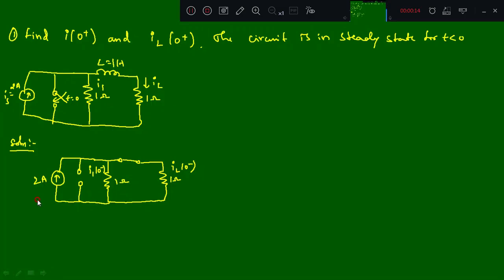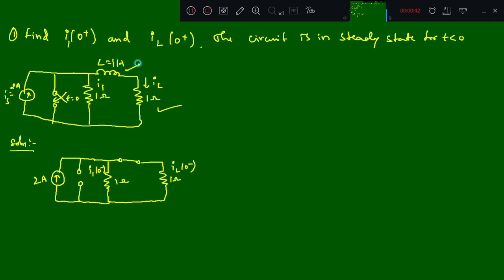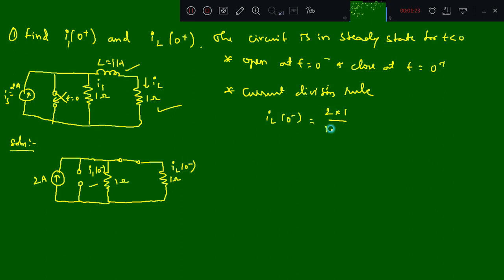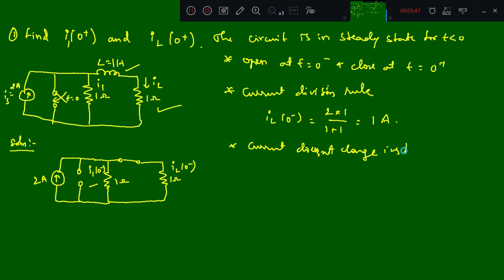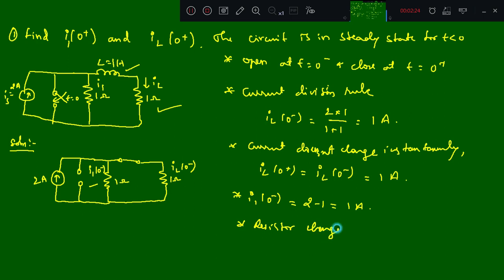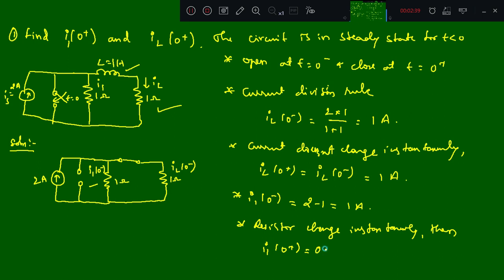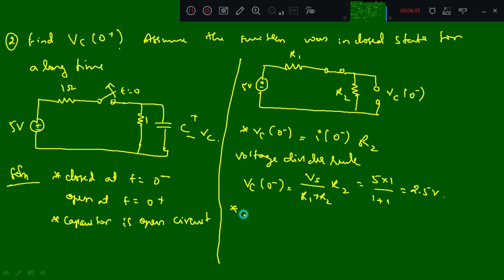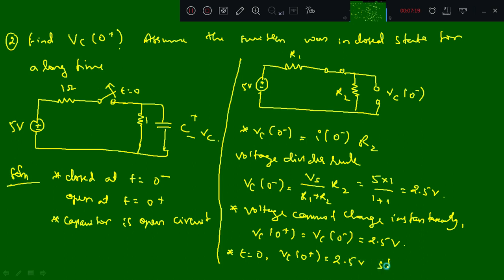JCEECE 18EC32 PROF PRASHANT H/ PROF RAVI K